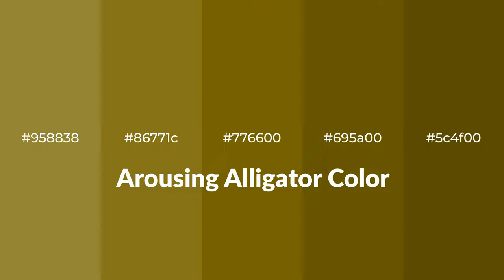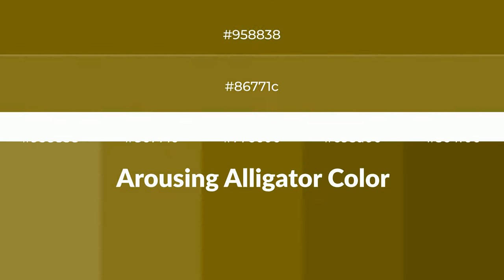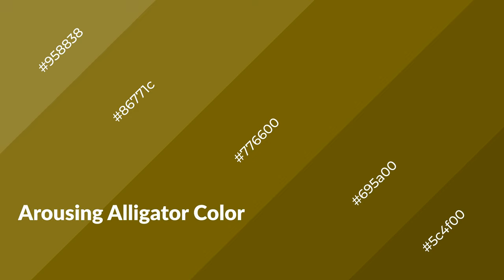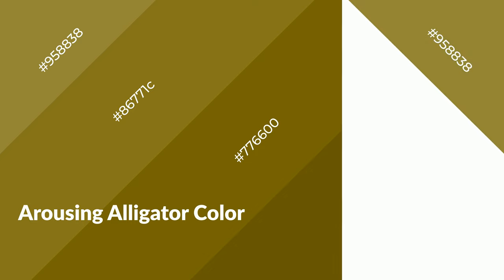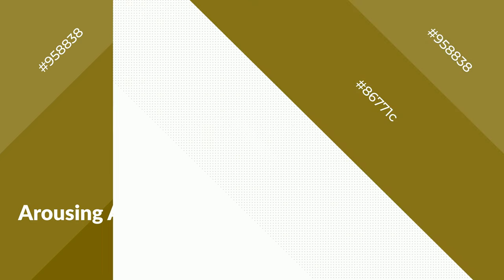Shades & Tints of Arousing Alligator color #776600 A Warm Green color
Shades of Arousing Alligator color #776600 Warm Shades of Arousing Alligator color with Green hue for your project!

Shades
Hex 695a00

Tints
Hex 86771c

Arousing Alligator is a warm color, and it emits cozier and active emotion. Warm colors are symbols of warmth, fire, heat, and sunshine. It also evokes joy, passion, love, and even anger emotions. You can see them used in Restaurants and Gyms.